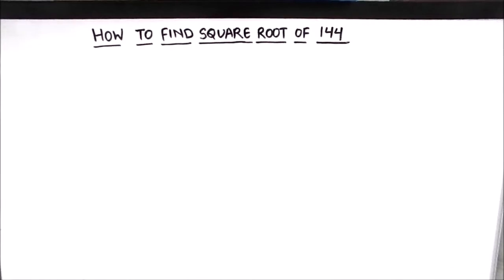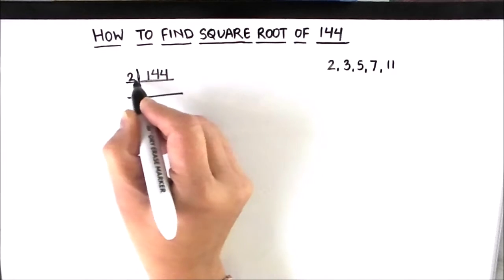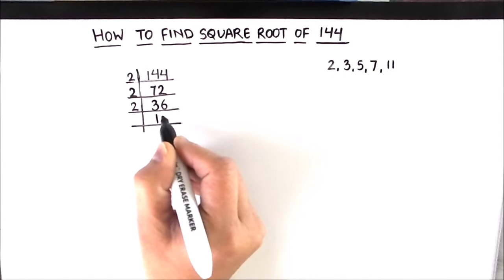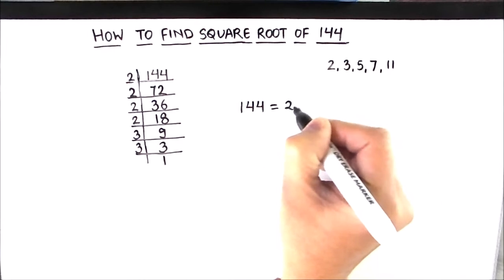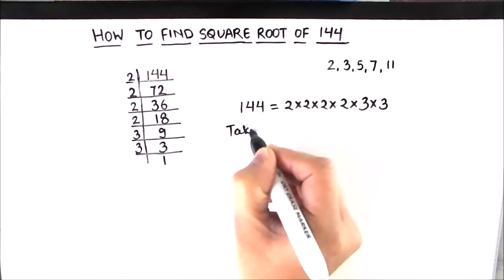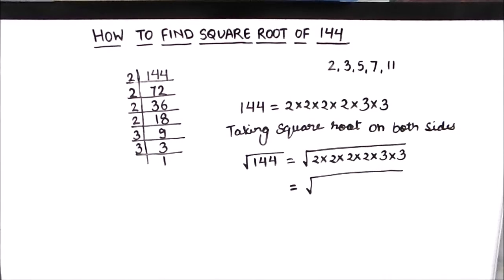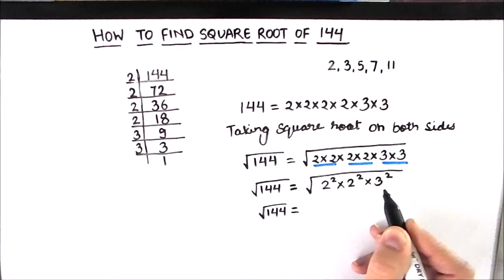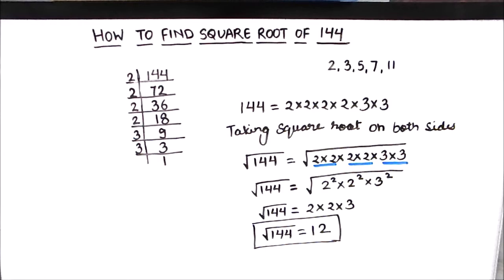How to Find Square Root of 144 by Prime Factorization / Square Root of 144 / 144 Square Root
This is a step by step video tutorial on How to Find Square Root of 144 / Square Root of 144 by Prime Factorization / 144 ka Square Root